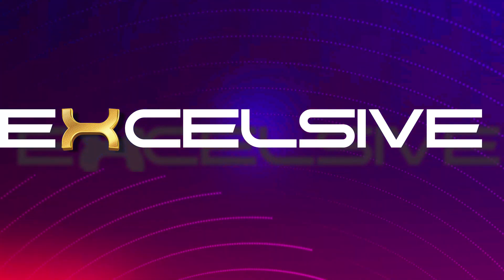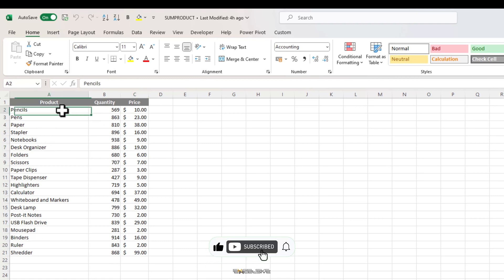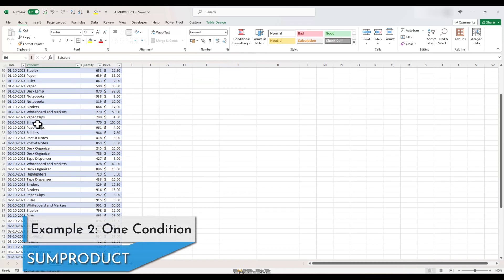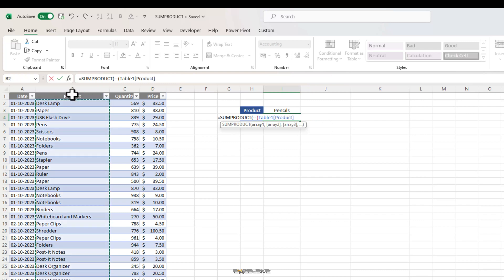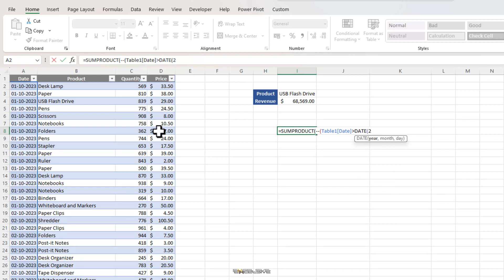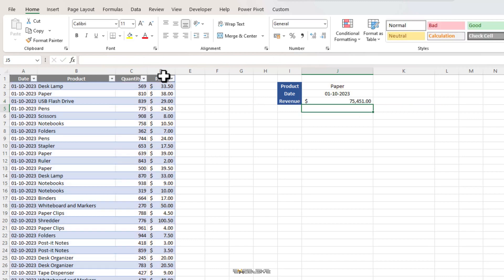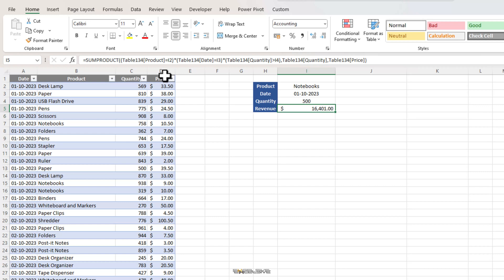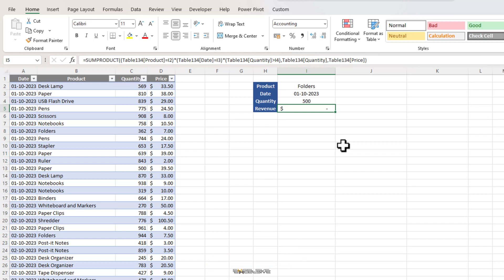Mastering Excel's SUMPRODUCT Formula: A Comprehensive Guide 📊💡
00:00 Introduction
00:29 What Is SUMPRODUCT
00:49 SUMPRODUCT Syntax
01:22 Example 1 : Simple Use
03:14 Example 2 : SUMPRODUCT With 1 Condition
06:58 Example 3 : SUMPRODUCT With 2 Condition
09:27 Example 4 : SUMPRODUCT With 3 Condition
11:06 Conclusion

Welcome to our in-depth tutorial on Excel's formidable SUMPRODUCT formula! If you're an Excel enthusiast looking to harness the true power of your favorite spreadsheet software, you're in the right place.

In this comprehensive guide, we leave no stone unturned as we explore the incredible versatility and potential of the SUMPRODUCT function. Whether you're just beginning your Excel journey or you're a seasoned pro, you'll find valuable insights in this tutorial.

Discover how SUMPRODUCT can be your go-to tool for a variety of tasks, from basic number crunching to advanced data analysis. We'll walk you through its various applications, showcasing how to use SUMPRODUCT to efficiently handle large datasets, make complex calculations, and gain valuable insights from your data.

Learn to create customized formulas that meet your unique needs, and see how SUMPRODUCT can be a game-changer in your Excel arsenal. It's not just about the 'what' but the 'why' and 'how' behind each application.

So, if you're ready to elevate your spreadsheet game, join us in this exciting journey of Excel mastery. Watch now and take your skills to the next level with the SUMPRODUCT formula! 💡📈